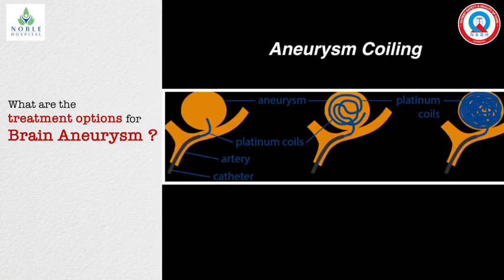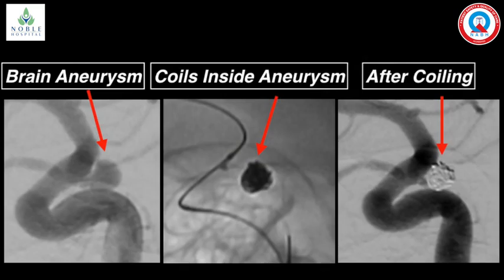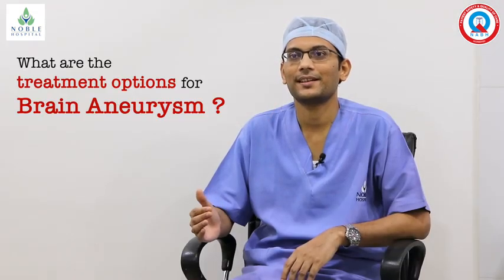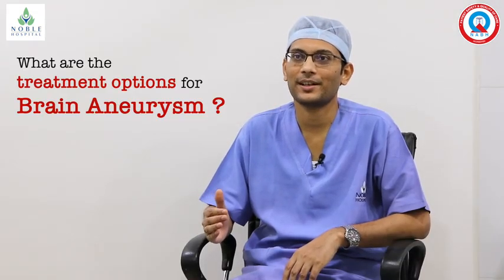What is Brain Aneurysm - Symptoms and Treatment | Dr. Shrikant Londhe at Noble Hospital Pune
In this video Dr. Shrikant Londhe, Consultant and in-charge, Neurointervention Unit at Noble Hospital in Hadapsar Pune, shared important details on Brain Aneurysm - Symptoms and Treatment.

Questions Answered:
1. What is Brain Aneurysm?
2. What are the Risk factors for Brain Aneurysm?
3. What are the Typical Symptoms of Brain Aneurysm?
4. What are the Test to Diagnose the Brain Aneurysm?
5. What are the Treatment Options for Brain Aneurysm?
6. What about Patient Recovery for Brain Aneurysm?